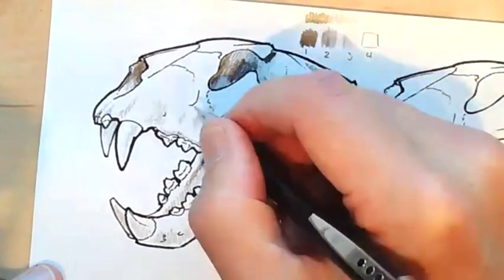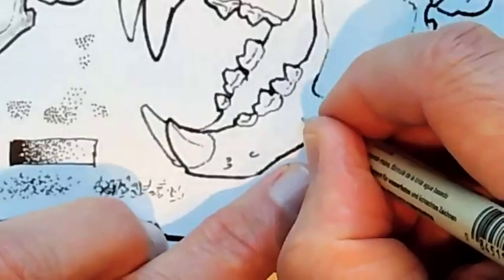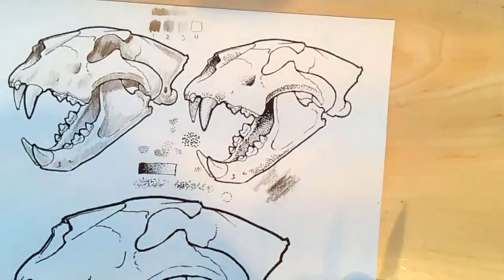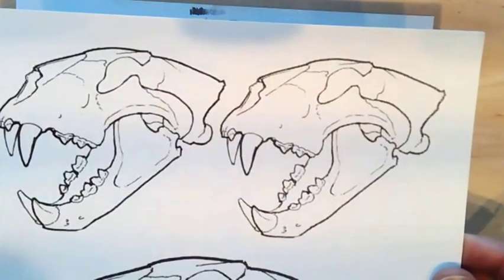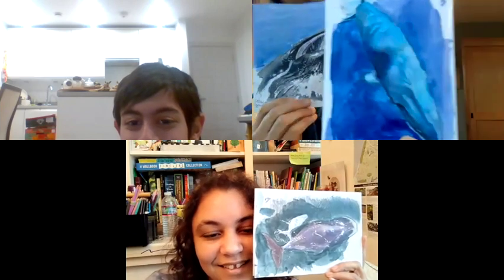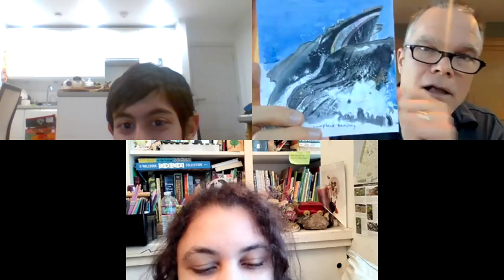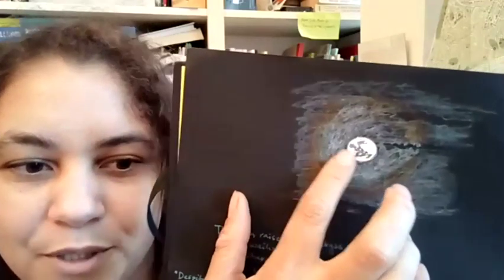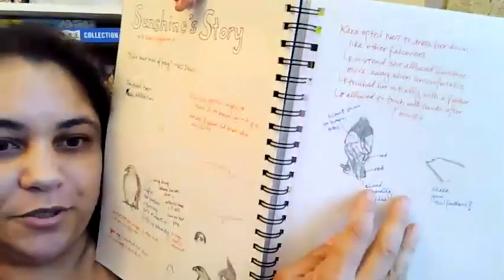Stipple 101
Learn the basics of stipple technique (shading with dots) to add value and volume to your drawings.